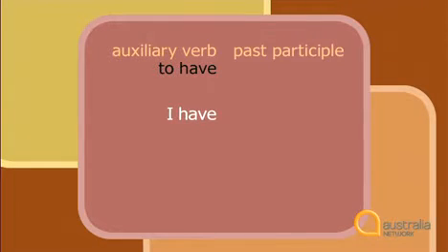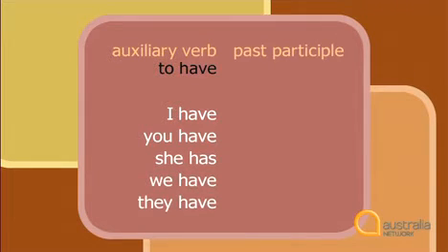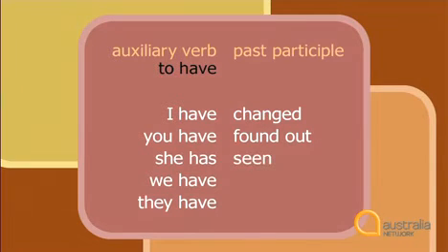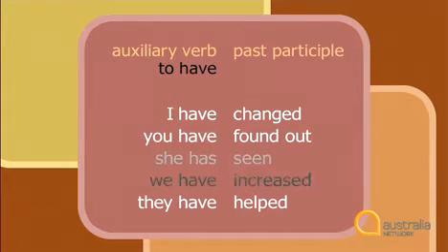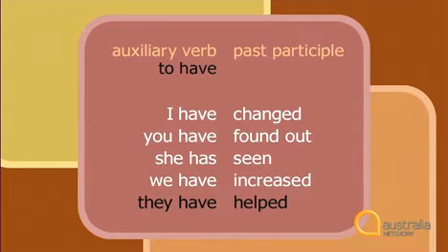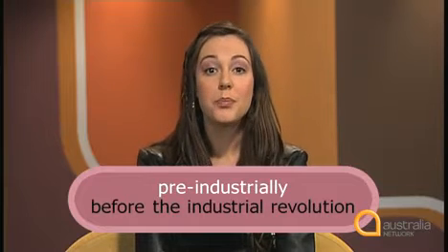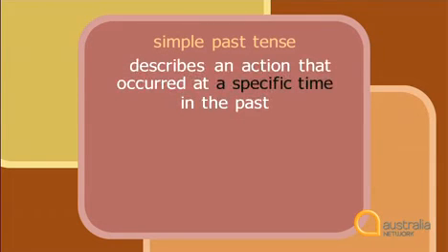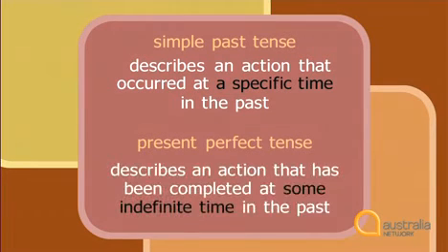Study English - Series 2, Episode 8: Air Archive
In this episode we will take a look at tenses. Particularly present perfect and simple past tenses.

For more information to help you prepare for the IELTS test, download transcripts, study notes and activities for each episode